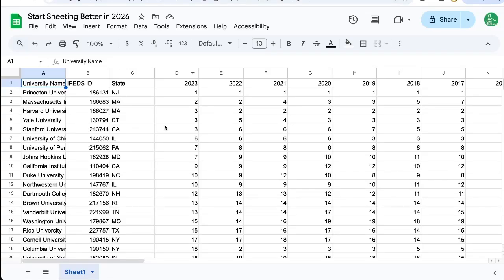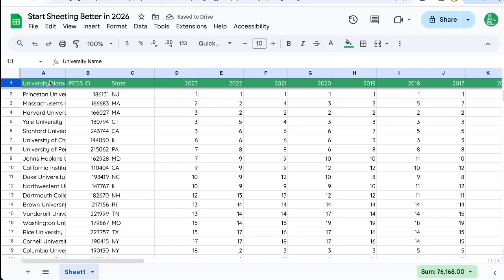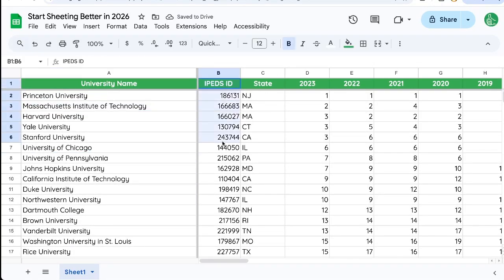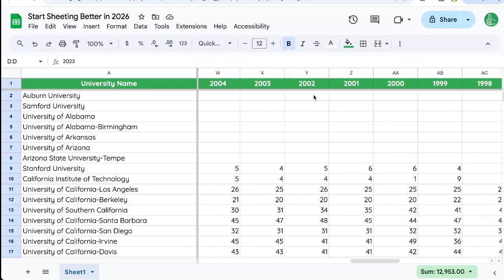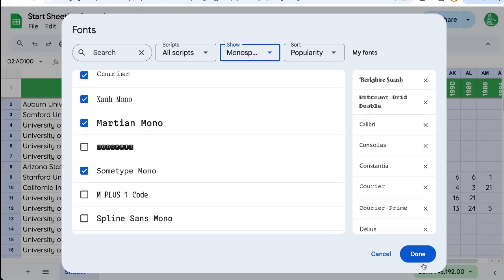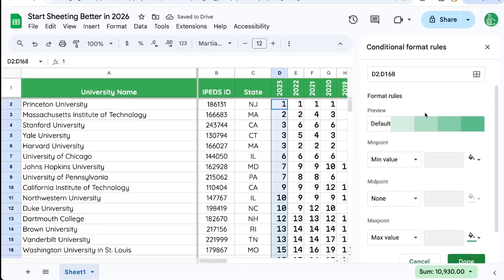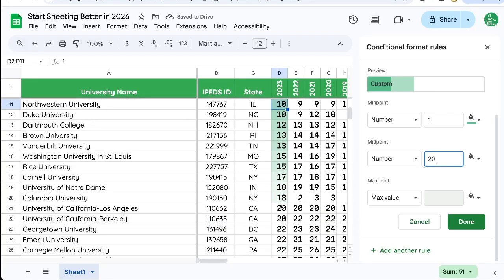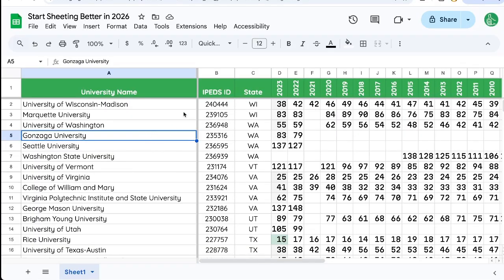Start Sheeting Better in 2026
How to Enhance Your Google Sheets (2026 Tips & Tricks)

In this video, you will learn several advanced techniques to improve the look and functionality of your Google Sheets. The tutorial covers steps like header styling, font adjustments, cell alignment, and column resizing to make data more readable. Additionally, you'll learn how to apply conditional formatting, including setting up a color scale to create a heat map for better data visualization. Follow along to enhance your spreadsheets and make them more effective for data analysis.

00:00 Introduction to Better Sheets
00:36 Setting Up Your Header
01:26 Adjusting Column Widths and Alignment
03:31 Using Monospace Fonts for Numbers
04:08 Cleaning Up the Sheet
04:50 Applying Conditional Formatting
06:57 Conclusion and Next Steps